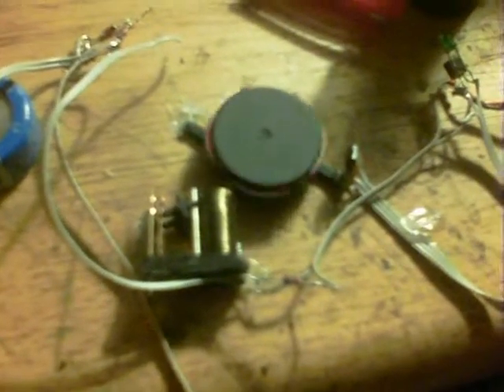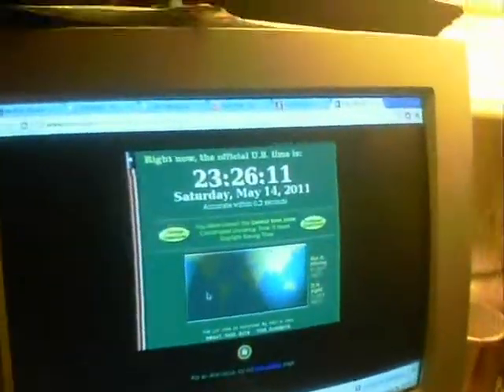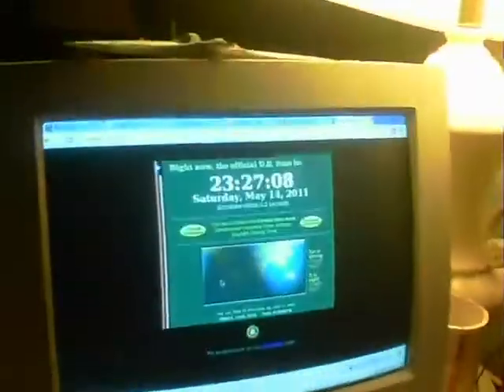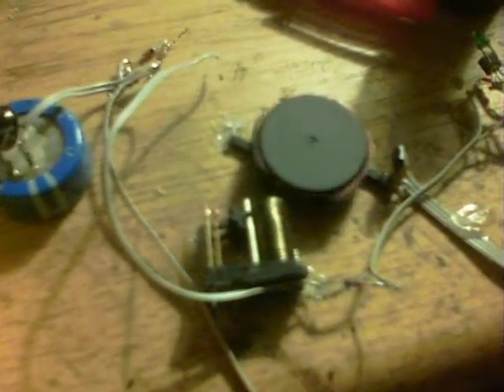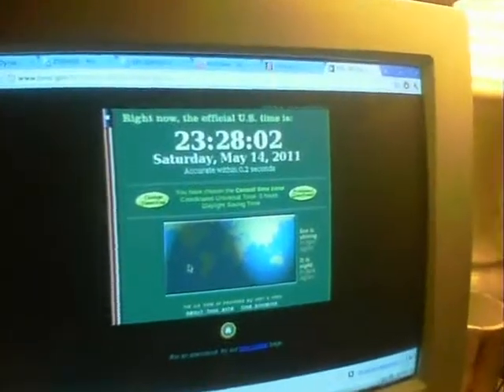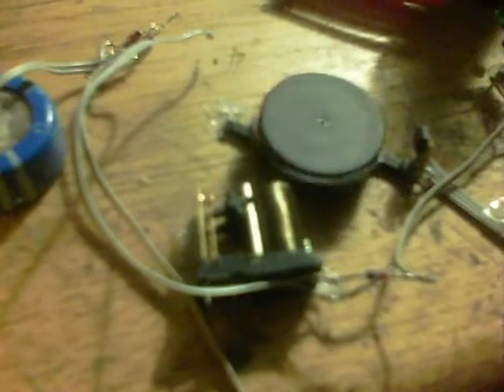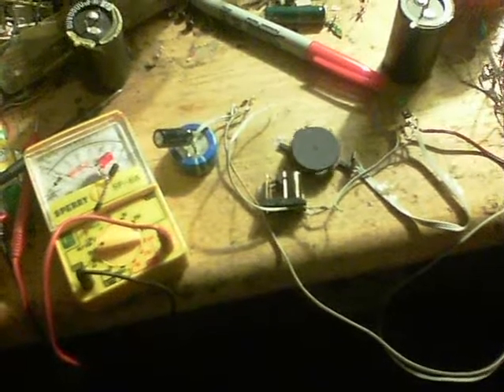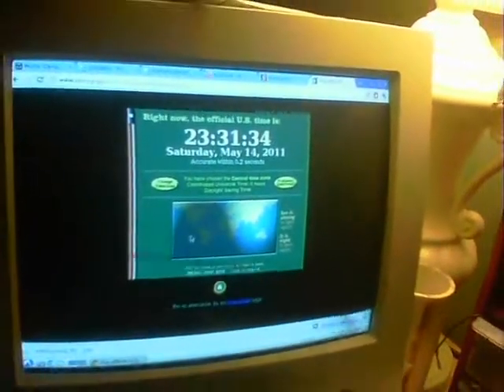Pulse Motor - 10 minute run - no power in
A bizarre event just now.

The pulse motor is based on the same one as my last video...ultra simple transistor switch, to coil, to rotor, back EMF caught by a 1F capacitor through a 1N4148 based bridge rectifier.

Thing is, there aren't 2 leads to the FWBR and capacitor from the coil...just 1. I have no idea what's going on !

The camera ran out of memory, the run was that long.
I'm guessing that pulse motors are just ridiculously efficient.